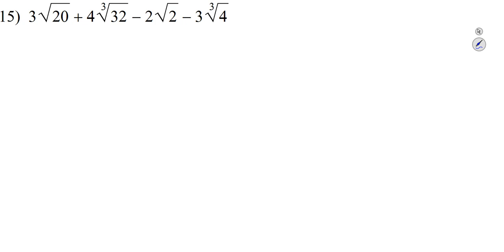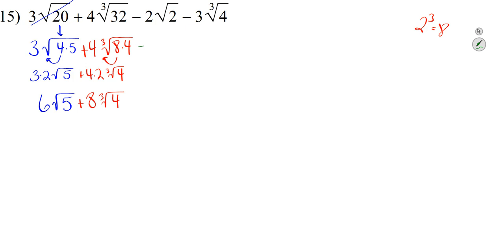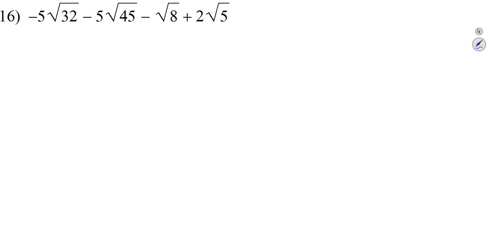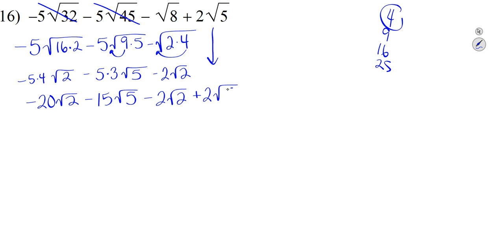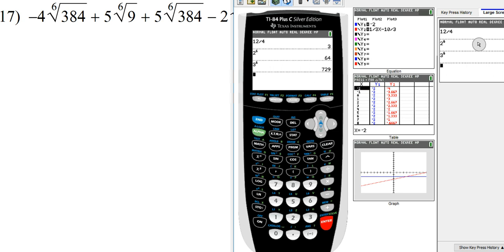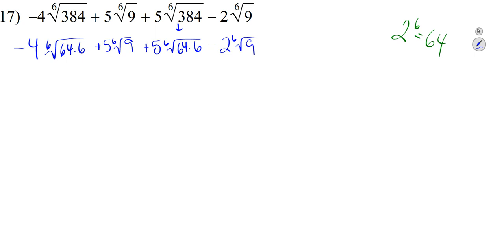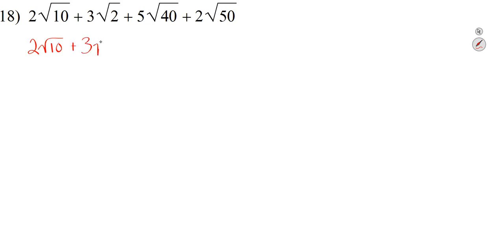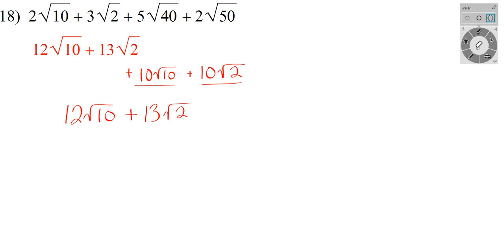Adding/Subtracting Radical Expressions s 15-18